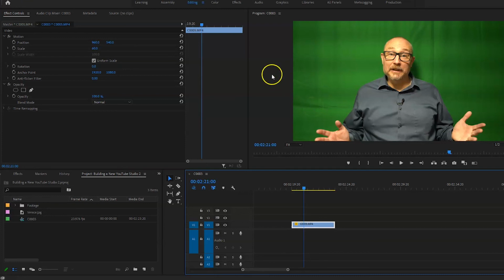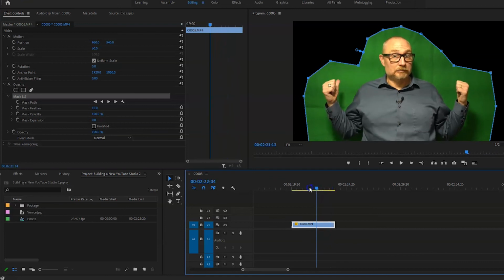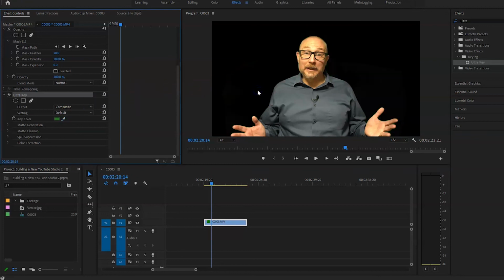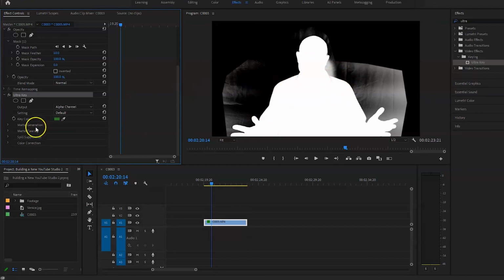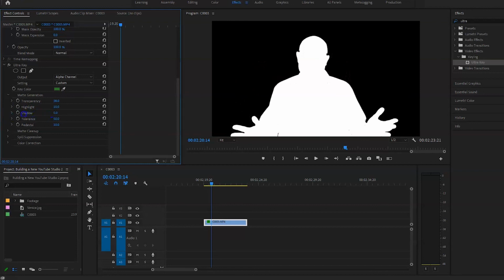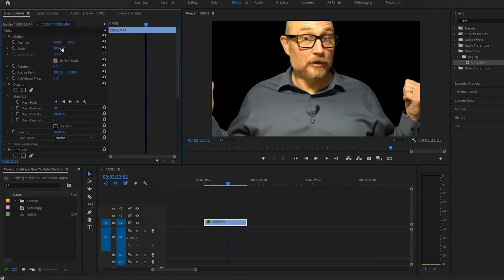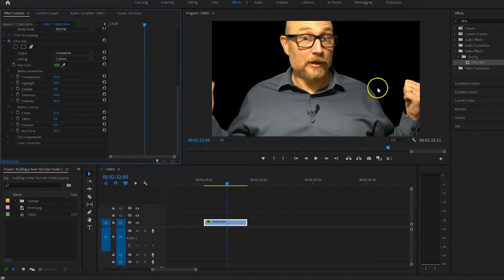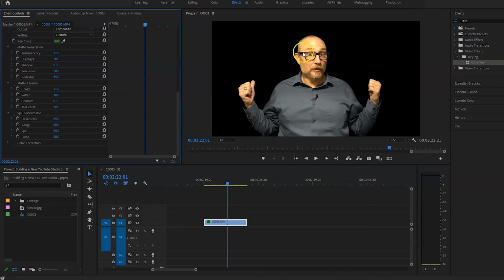How to Key Out a Green Screen in Premiere Pro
🎙️ ***Life in a Nutshell*** 🎙️
🎧 Amazon Music/Audible
🎧 Apple Podcasts:
Let’s connect!

Using Adobe Premiere Pro:
Go to the Effects Tab
Opacity: Mask out what you don’t need
Pen Tool: Mask out area you want to keep. Play back the clip to make sure the mask includes everything you want to keep, repositioning the points as needed.
Effects: Chroma key out the green
Ultra Key: Search for the Ultra Key effect and drag that over to your clip.
Color Picker: Take the color picker tool and select the color you want to remove—the green.
Alpha Channel: Change the output to Alpha Channel. This will show you a mask of everything being keyed out. If it’s white, it’s visible; if it’s black, it’s invisible.
Matte Generation: Clean up the background
Transparency: As high as possible without biting into the white mask.
Shadow: As low as possible without biting into the white mask.
Pedestal: As high as looks good without biting into the mask, but not too high.
All throughout, play the clip now and then to make sure it’s working well in all the frames.
Composite: Change output back from Alpha Channel to Composite.
Matte Cleanup: Remove the line around the subject
Choke: Choke just a little to remove the line.
Soften: Soften just a little for the hair, but keep it crisp.
Spill Suppression: Remove the green cast on the subject reflecting from the green screen
Desaturate – Increase as much as possible without losing all your color.